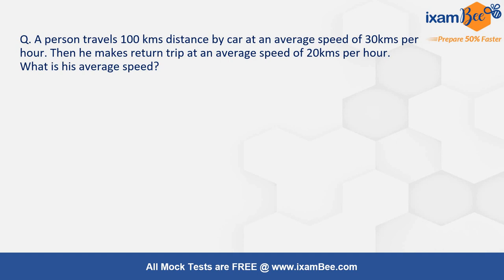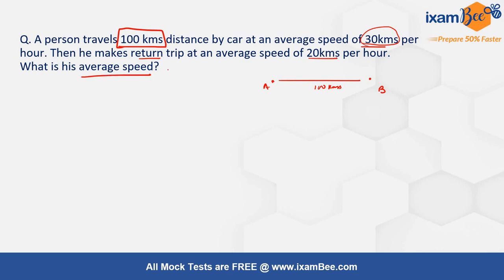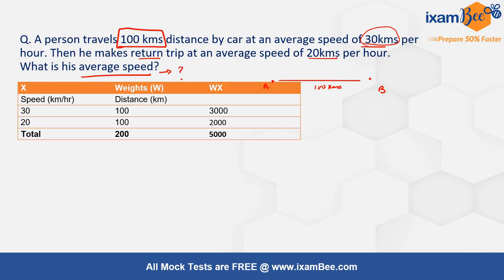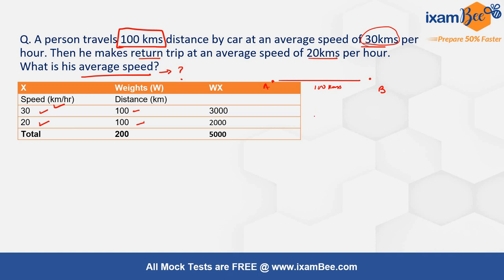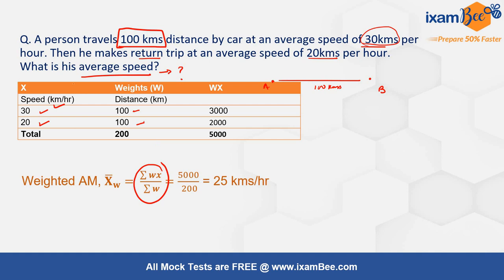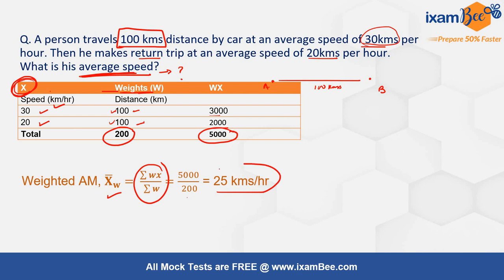RBI DEPR 2023 | SEBI Research 2023 | AM v/s HM | Which average to use when? | By Aditi Agrawal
In order to derive averages of rates and ratios (that involve speed, time and distance or price, quantity and amount of money spent, etc.) making a choice between AM and HM is not easy.
In This video, Aditi Ma'am, our Economics faculty, has explained the concept and given a short-cut trick to quickly figure out which measure to use when? Watch till the end to practice questions based on this, relevant for your upcoming SEBI Research 2023 exam and RBI DEPR 2023 exam.